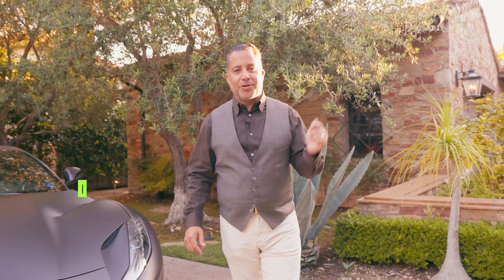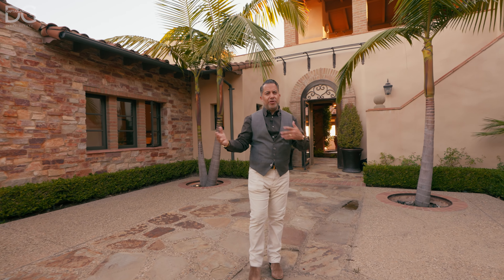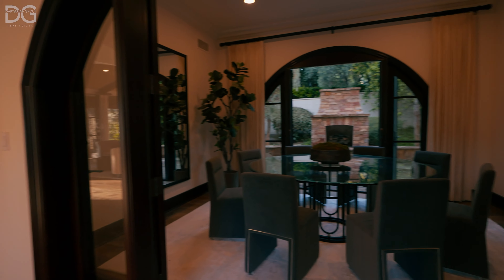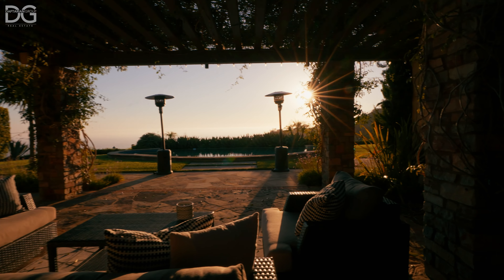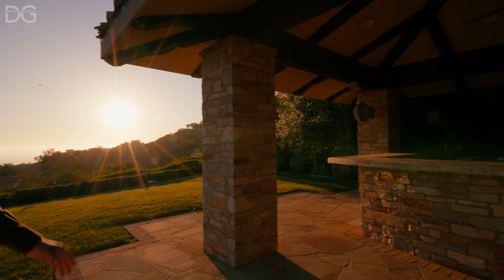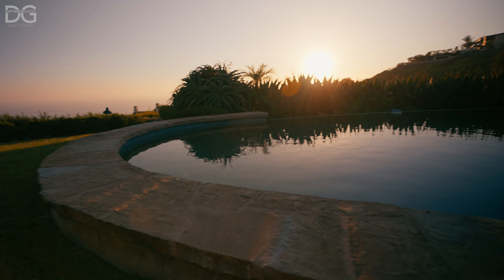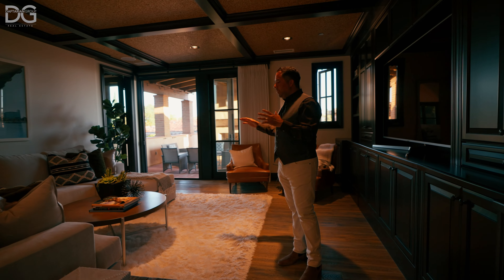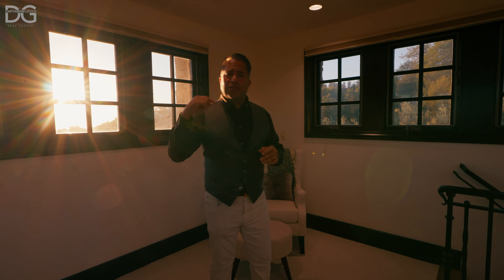Inside A $16,000,000 Luxury Mansion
Welcome to 3 Moonshell in the coveted Coastal Orange County neighborhood of Crystal Cove. This 4 bedroom, 5 bathroom premium ocean view estate is luxury at its finest.

Rarely does a property like this ever hit the market. Located behind the prestigious gates of Crystal Cove, 3 Moonshell is a legacy estate that is situated on a rare oversized, private ~22,833 sqft lot with panoramic ocean views and endless sunsets. The highly upgraded home boasts approximately ~6,300 sqft of transitional living space accompanied by 4 bedrooms and 4.5 baths + movie theater + bonus room + office. The estate-style residence is accentuated by a gated private motor court, unparalleled privacy, and multiple outdoor spaces that give the property a resort-like feel while capturing the incredible ocean views and vistas from nearly every room. The floor plan is highlighted by a spacious main floor Primary suite featuring a spa-like bath and split dual closets. The chef's kitchen features a 12’ island for 6 and an oversized breakfast nook that leads you directly to the backyard with your own outdoor kitchen and bbq island bar with seating for 12+. The saltwater pool and exceptional landscaping create a sense of tranquility that is found in tropical islands and the two outdoor covered spaces are a great place to relax and take in the views and truly live the California coastal lifestyle. The great room is grande and spacious yet still feels warm and inviting and offers easy access to the courtyard and the backyard space along with direct access to the kitchen and dining areas. The property is rounded out by a private office/gym, a 4 car garage with 3-4 space carport and an ideal location. Crystal Cove residents enjoy direct access to the best restaurants, world-class shopping, direct access to Crystal Cove beach, great schools, and exceptional safety & security.

Listing Provided by:
Paul Daftarian DRE 01317949
Michael Balliet DRE 02021742